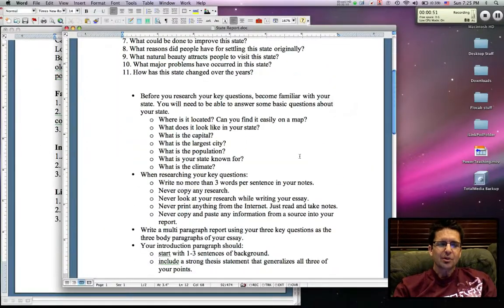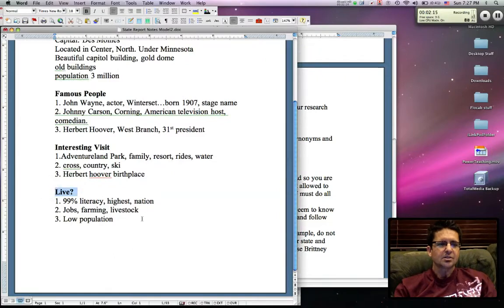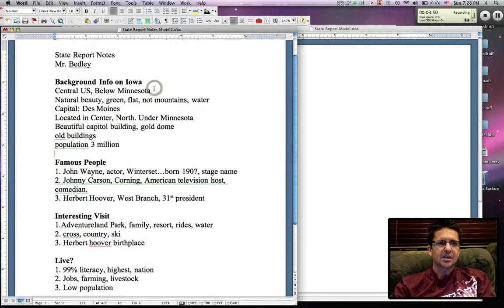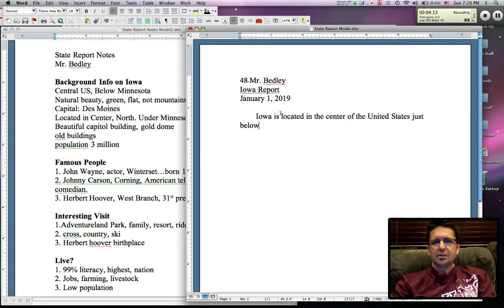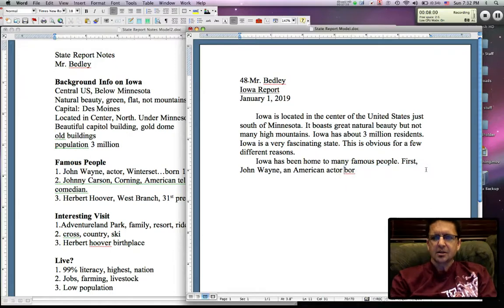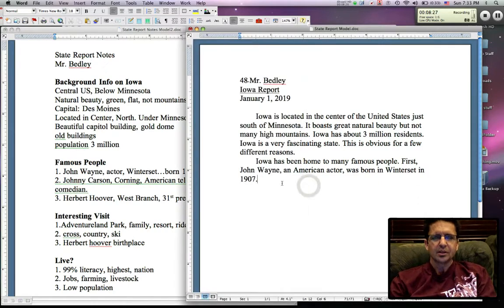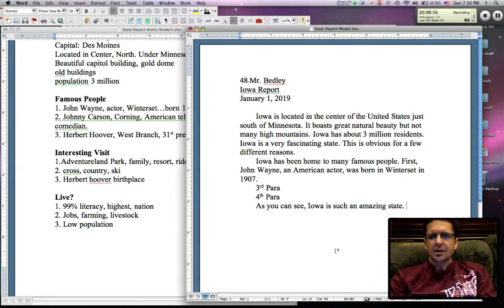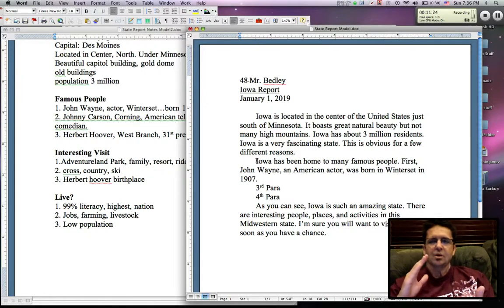How to Write a State Report, Part 2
How to write a short state report with Mr. Bedley. This is for elementary aged students using Step Up to Writing.